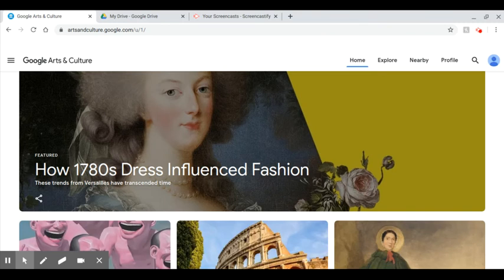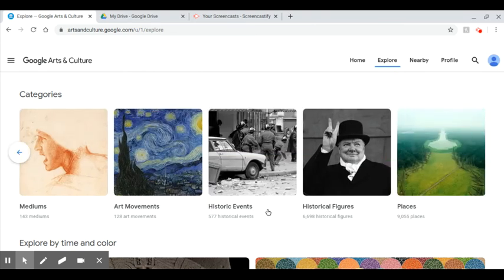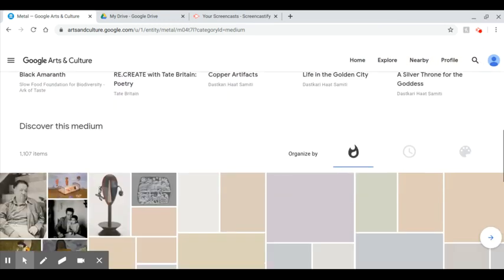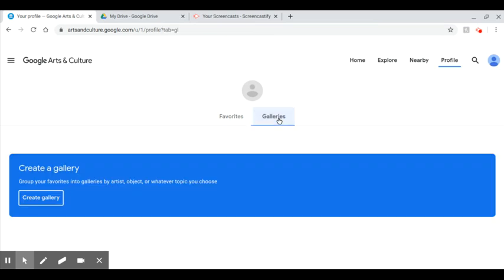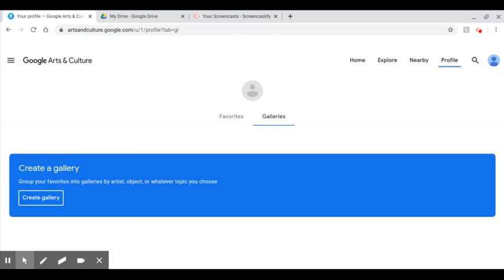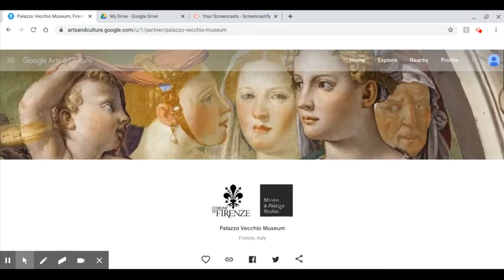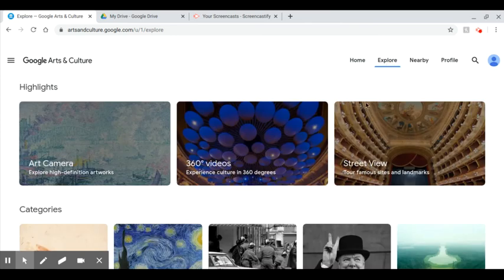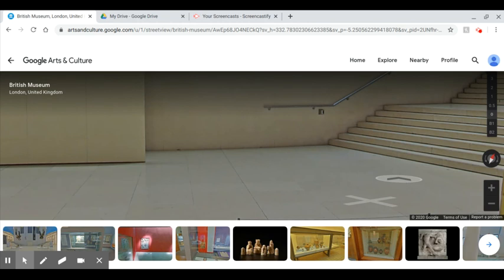Google Arts & Culture Review